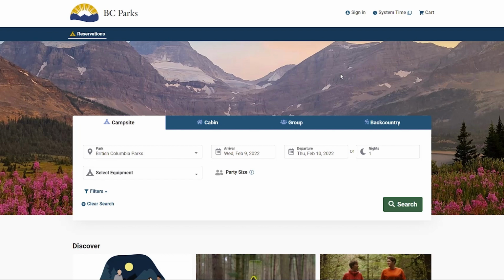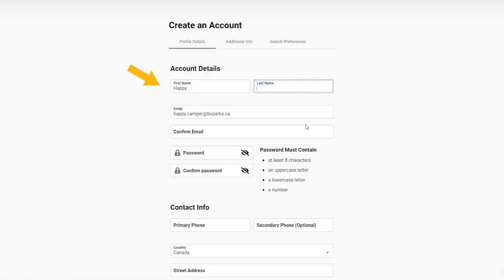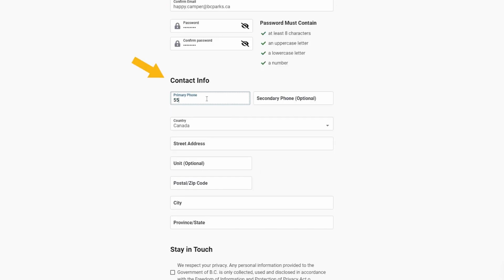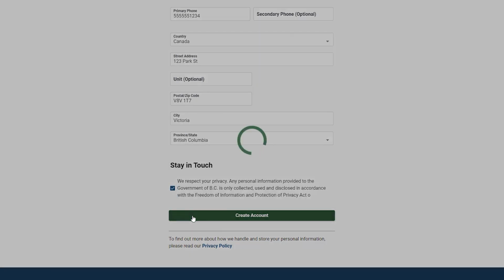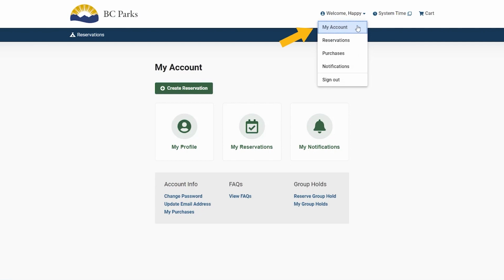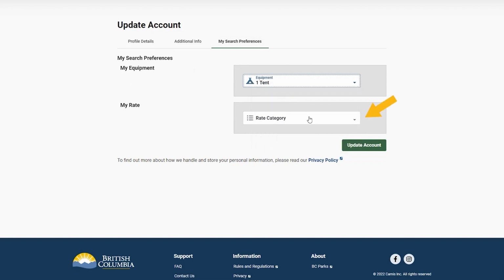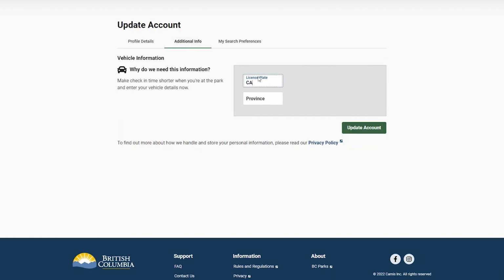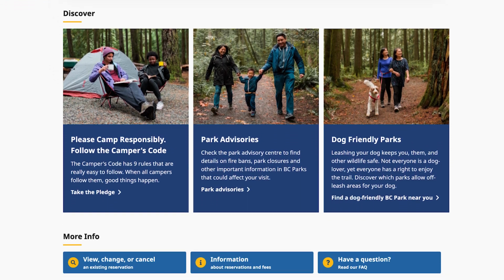BC Parks Reservation Service - Create Your Account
Here are step-by-step instructions on how to create your new account.